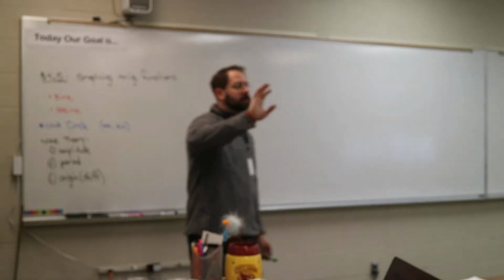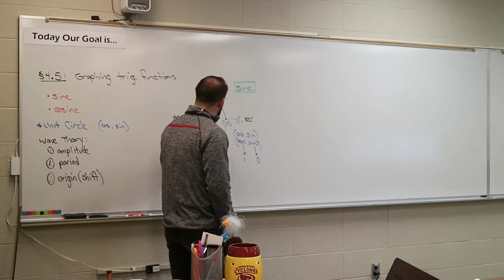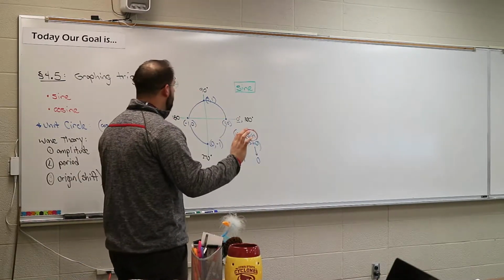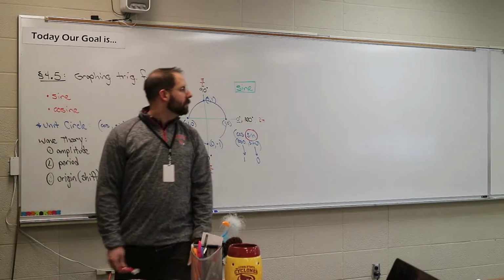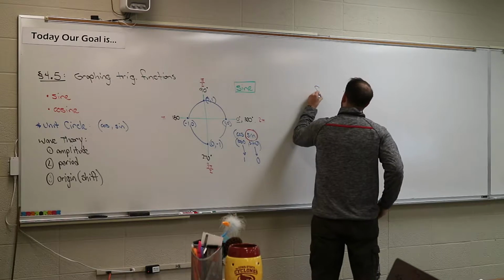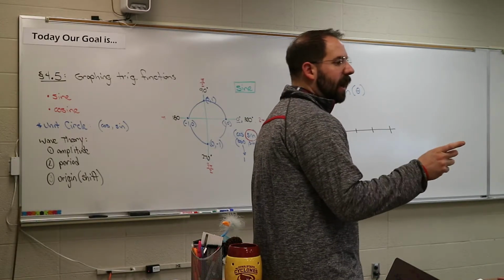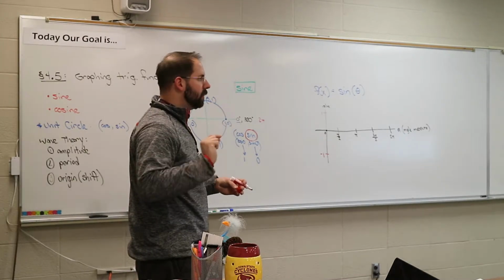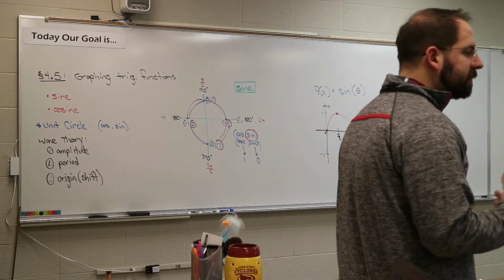PreCalculus Section 4.5: Graphing Trigonometric Functions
Section 4.5: Graphing Trigonometric Functions
-notes: SIne Function
-Intro